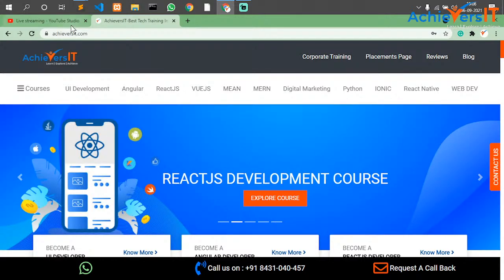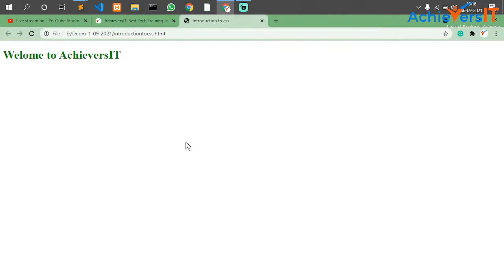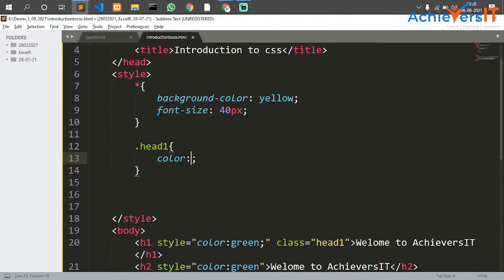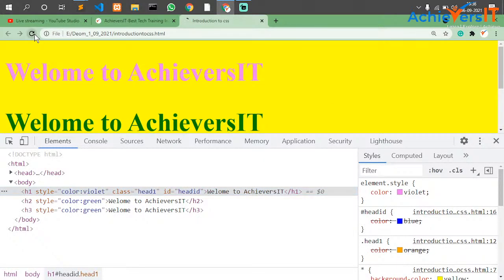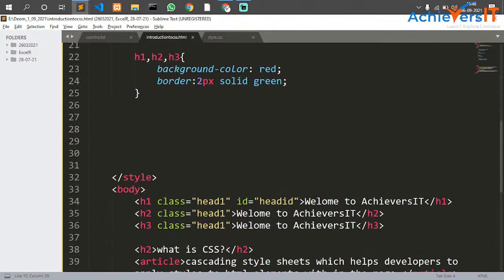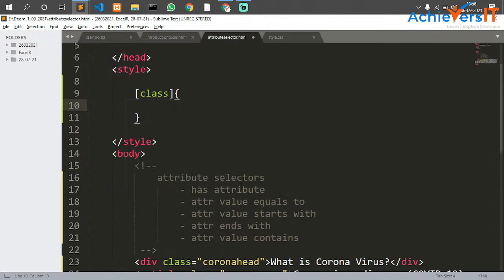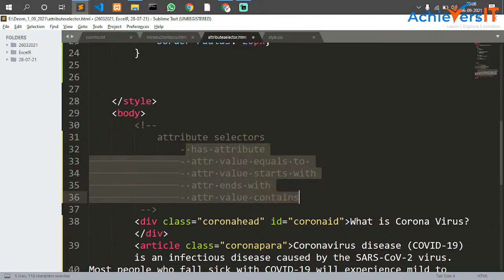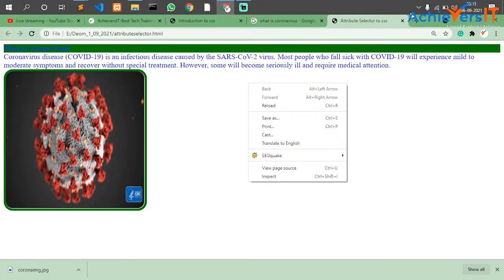UI Development Training Day 5| Free live webinar | AchieversIT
Learn UI Development for beginners in 2021
In this video,  We will learn UI Development.
In this Course where you build 3 projects in every week and Finally we will be building a Real-time Project

Benefits Of UI Development Webinar
In this training, you will learn the latest UI Development Technologies
1) HTML5
2) CSS3
3) Bootstrap
4) JavaScript
5) Ajax and JSON

Benefits Of UI Development Live Webinar

1) Live Interactive session with Industry expert Trainer.
2) Course Completion Certificate, Adds value to your job search
3) Purely  Projects based training to get the hands-on knowledge
4) It helps you all to upskill to the advanced level, that helps you to get the job easily
5) Daily and weekly evaluation(Tests) makes you validate the knowledge that we have learned so far.
5) Participants get a chance to win Free Advanced Level Training (Terms & Condition Apply)

1) We would request you all join on time to avail the benefits of course from the beginning.
2) 85% Attendance is mandatory to issue the course completion certificate.
3) Tasks must be completed on time and get it evaluated by the trainer on the next day. 75% - 85% score is mandatory to avail the benefits of advanced level training free of cost
4) All the doubts will be cleared out during the session instantly .
5) Q & A can be asked between 8:30 PM - 9:00 PM